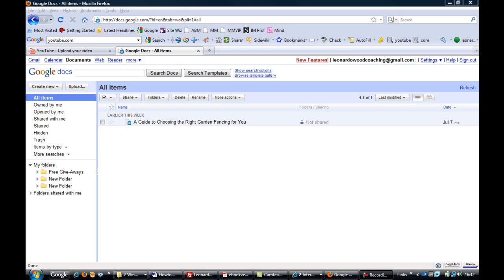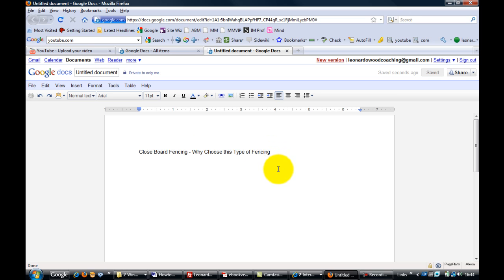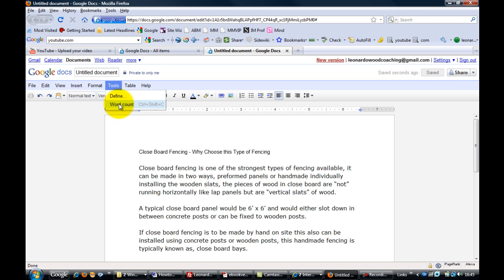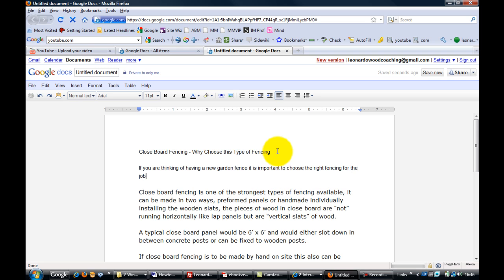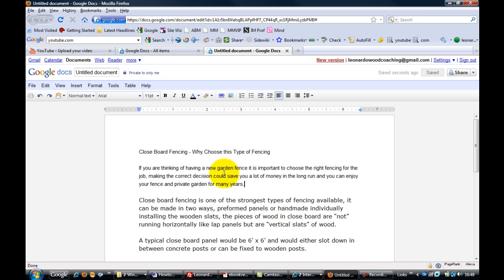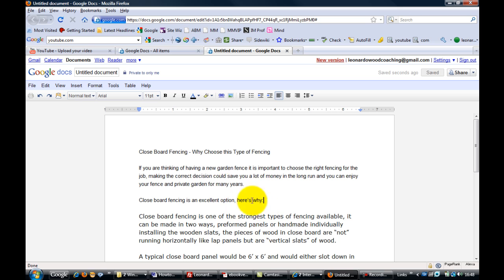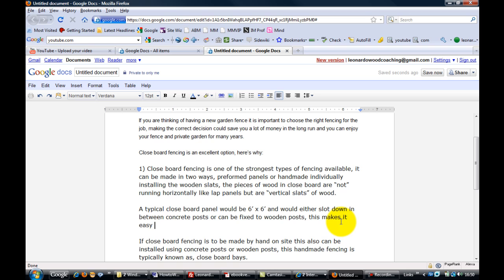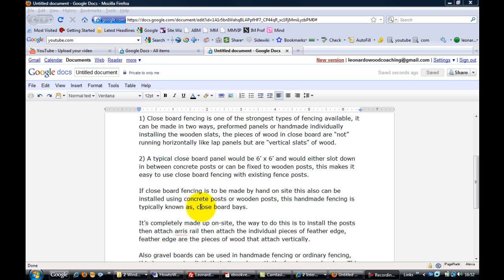How to write an article Part 1.mp4